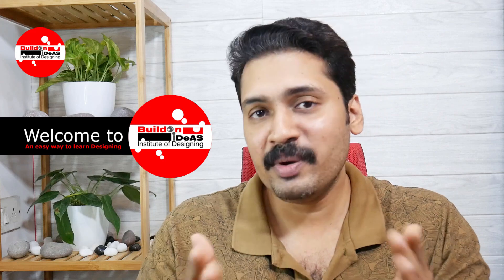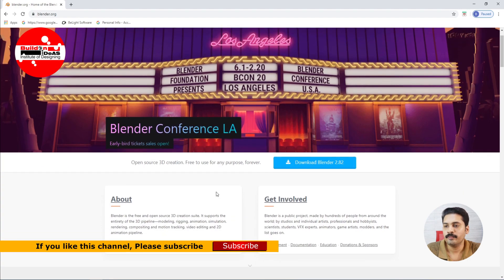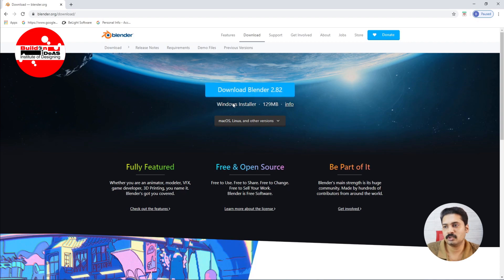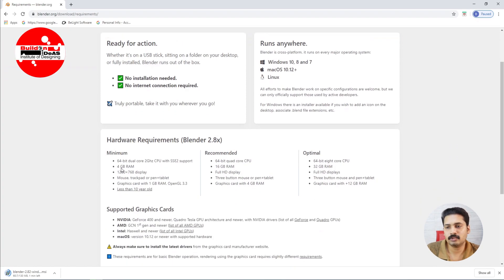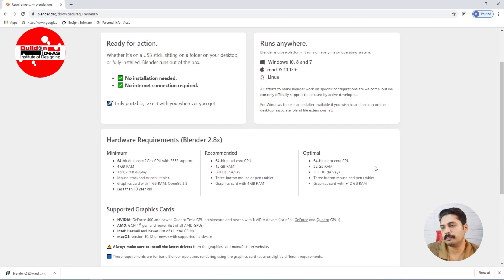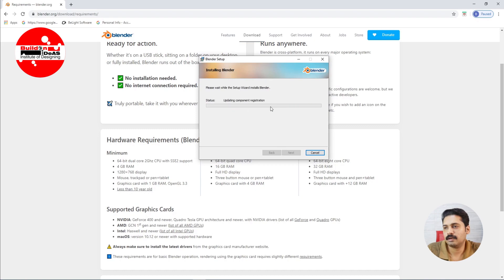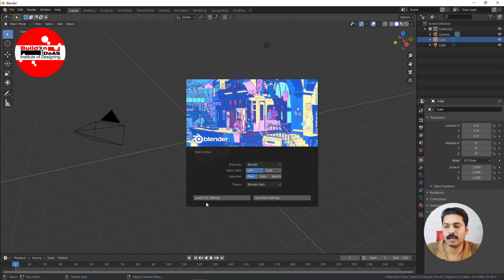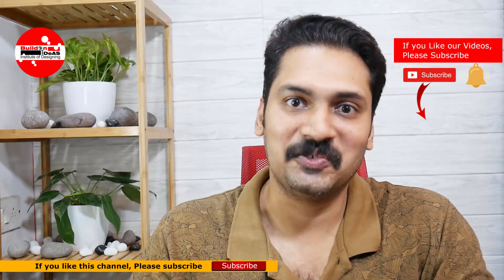How to download and install blender 2.8 series | Blender Beginner tutorial Series - Part 1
Blender is a free and opensource software that can be used for the entire 3d  production pipeline. it can be used for modeling texturing, lighting, rendering, rigging, animation, vfx, compositing and even video editing.